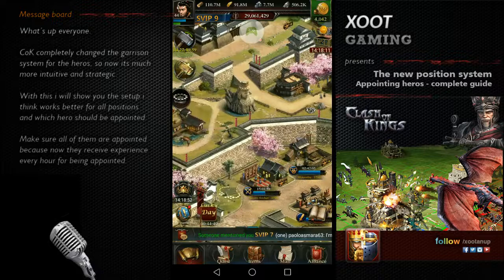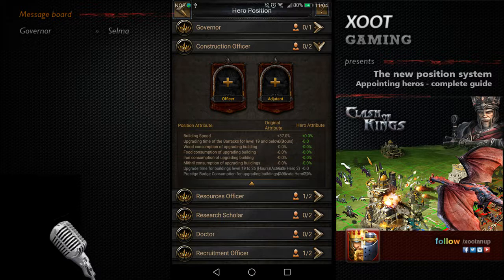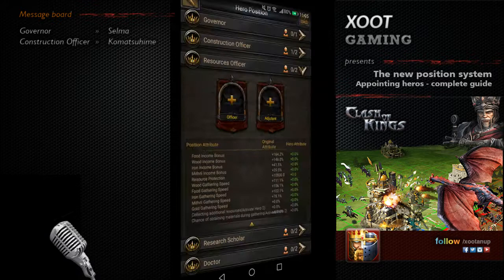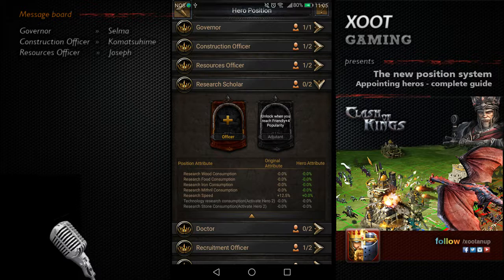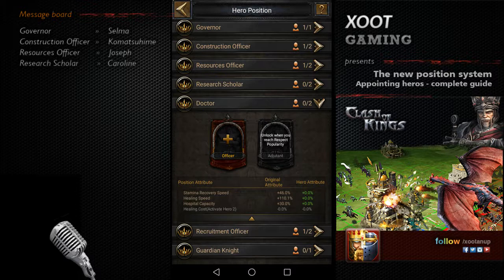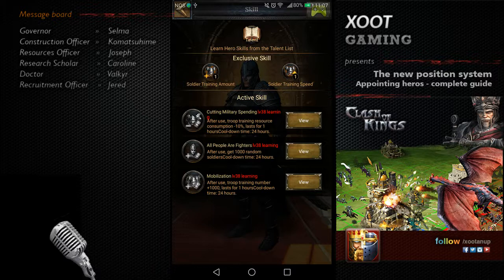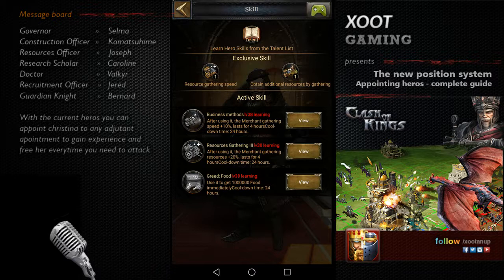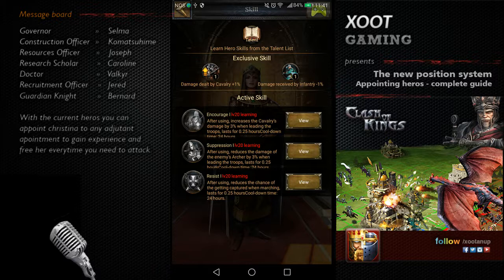APPOINTING HEROS in the new position system - complete guide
This is the first of several guides i will make to share my view about the new hero position system and hero appointing tasks. This is one of the most cool features they launched in a while in terms of gameplay, so in this one i will explain which hero shoud be appointed to each task.

In future videos i will dig into more detail and share the best equipment and talent for each hero so you can explore this feature to his maximum.

If you enjoyed it, give your like.